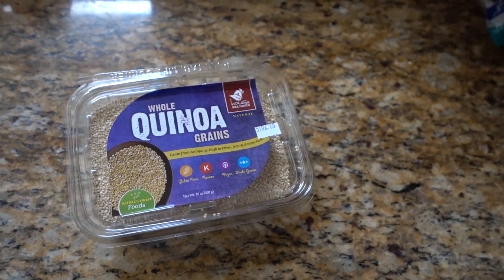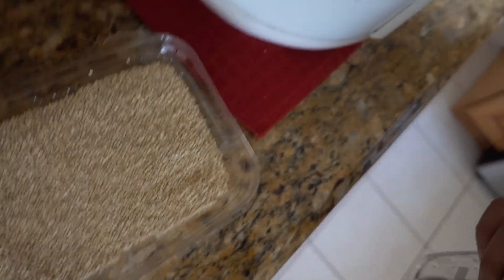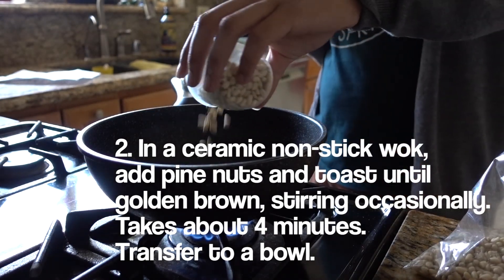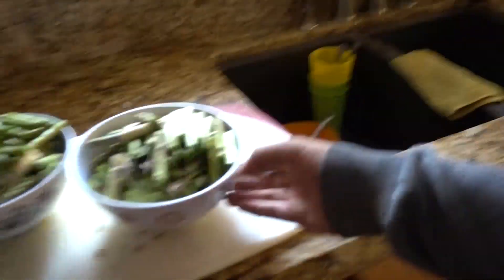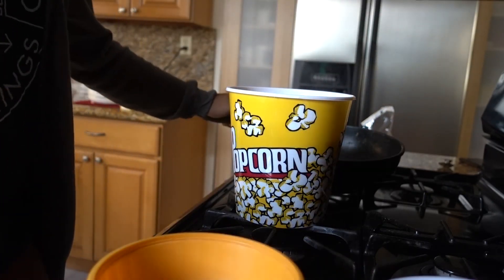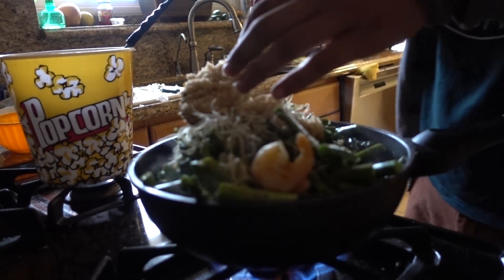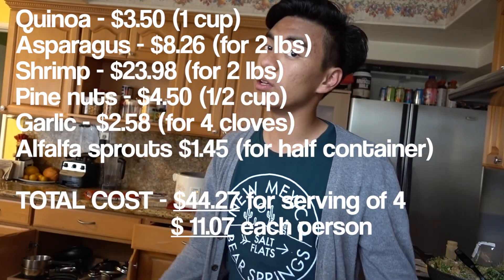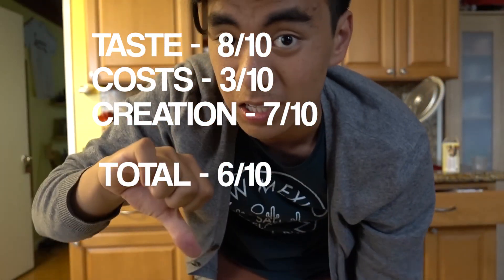College Student vs. Shrimp Quinoa!? BEGINNER COOKING RECIPE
This video is about me, a college student with no cooking experience, putting this beginner shrimp quinoa recipe to the test! I did my best to prepare this recipe to my best ability. Kinda messed up a bit, but it's all part of the learning process.
Click "SHOW MORE" for camera gear, recipe link and social links!

- GEAR USED -
Sony RX100 V
Joby GorillaPod Hybrid